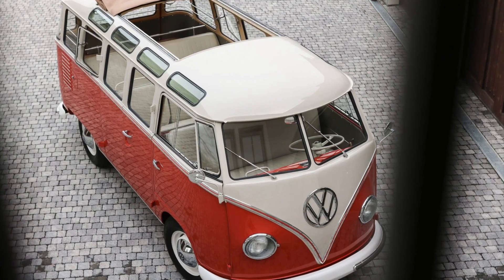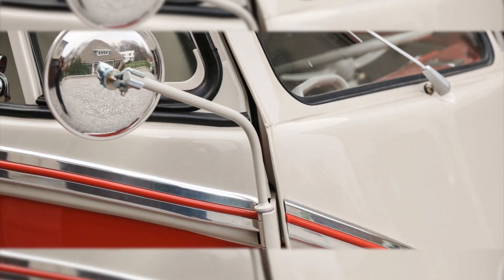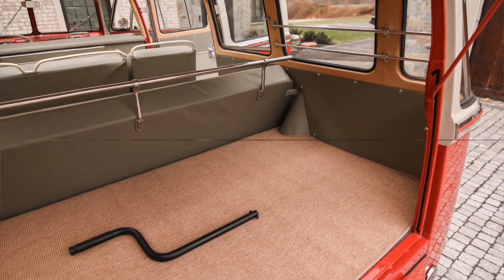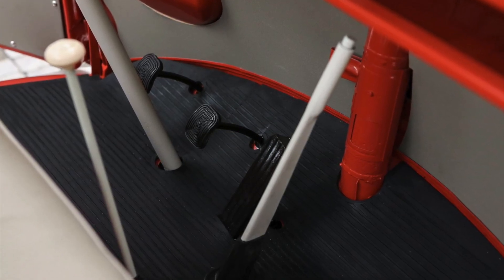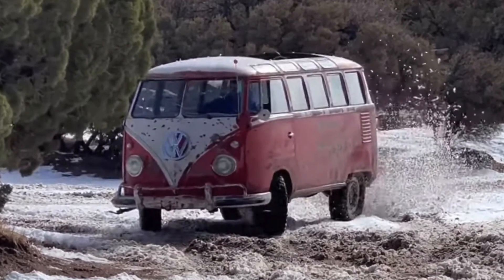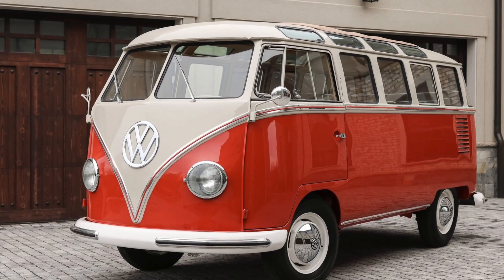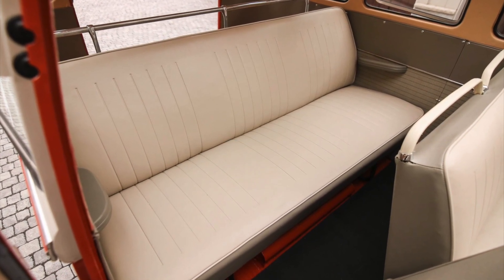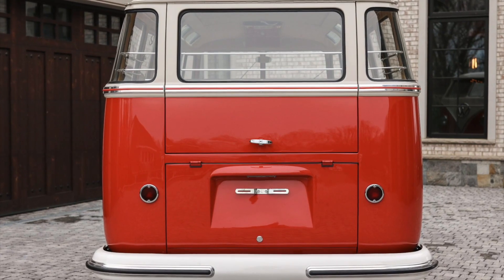Matt Jake Hiers 1959 Type 2 Samba, History, Running Gear, Icon, Restoration, Melbourne, FL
Matthew Jake Hiers, Matthew Jacob Hiers, Jake Hiers, , History The Samba bus has a rich history that dates back to its production in the mid-1950s. Originally introduced in 1951 as a variant of the iconic Volkswagen Type 2, the Samba bus quickly gained popularity for its distinctive design and versatile nature. The Deluxe Samba bus we are featuring has a fascinating history. It was originally delivered new in Hamburg, Germany, adding to its authentic European lineage. As early as the mid-1960s, this particular Samba made its way to the United States, where it found a new home. This transcontinental journey showcases the global appeal and enduring popularity of the Samba bus, transcending borders and becoming a cherished vehicle in different parts of the world. With its roots in Germany and its presence in the United States, this Deluxe Samba embodies the international legacy and widespread admiration for this iconic Volkswagen model. , Running Gear Equipped with reliable running gear, the 1959 Samba bus featured an air-cooled, rear-mounted 1.2-liter flat-four engine and a four-speed manual transaxle that provided surprisingly sufficient power for its size. Its robust suspension and braking system made it suitable for both city driving and off-road adventures, showcasing its versatility and durability., s in the eyes of collectors and enthusiasts alike. Chapter 2: Cultural Icon The Samba bus has become more than just a vehicle; it is a cultural icon. Its association with the 1960s counterculture and the hippie movement has solidified its place in popular culture. With its vibrant paint jobs, peace signs, and flower decals, the Samba embodies the spirit of freedom, adventure, and self-expression., Restoration Journey The restoration of this remarkable Samba Microbus is a testament to the dedication and attention to detail put into bringing it back to its former glory. It underwent a comprehensive refurbishment that revitalized both its mechanical components and its aesthetics. The vehicle underwent disassembly, allowing for meticulous metalwork and body repairs. The restoration extended to entire drivetrain and interior as well. Notable features of this restored Samba Microbus include a tan fabric sunroof, chrome hubcaps adorning white-finished steel wheels, that harken back to its vintage charm. From basket-case to show-piece, This meticulous restoration of this 1959, 23-window Type 2 Samba Volkswagen bus with unique features and impeccable craftsmanship is a testament to the enduring legacy of Volkswagen's iconic Type 2 buses. , Melbourne FL, Indialantic, Palm Bay, Brevard County,